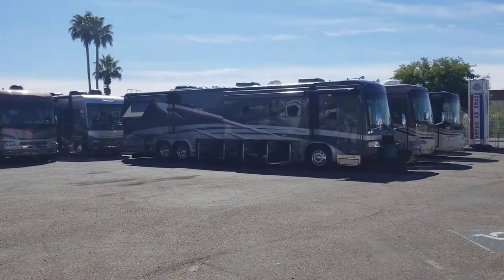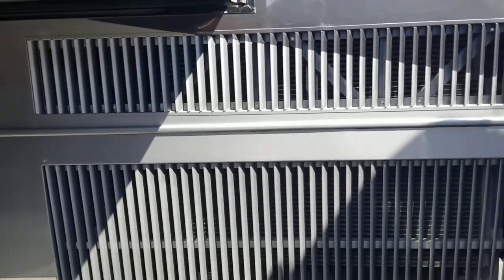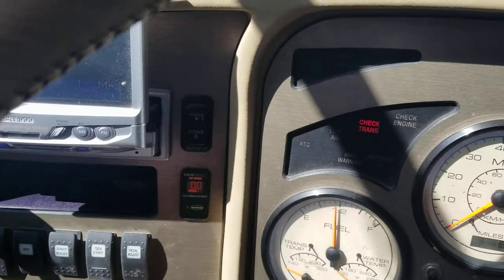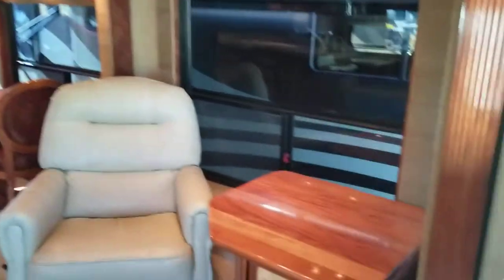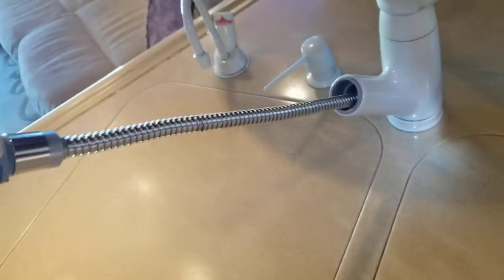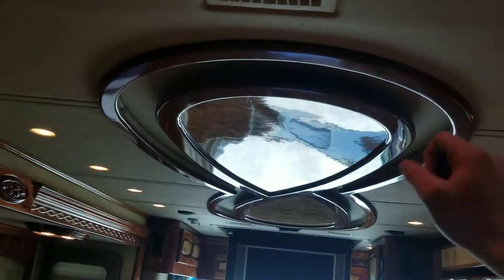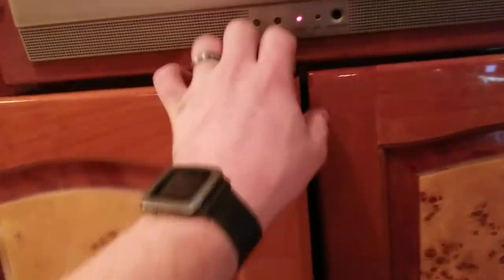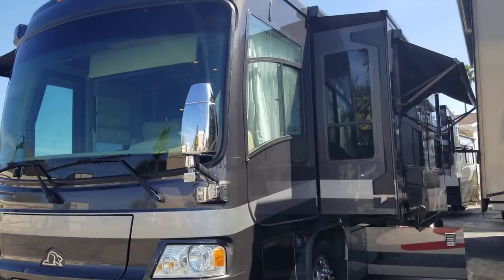SOLD! 2006 Beaver Marquis Jade IV Video Walkthrough. Unbelievably beautiful High line Class A Diesel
Take a peek at this super clean high line diesel pusher. This is a 2006 Beaver Marquis Jade quad slide with a 525hp CAT motor and the 4000MH series Allison transmission. This coach was $600,000 brand new and has only been owned by one person. This coach has features you still do not see commonly in nice new pushers, from the electric slide out tray, to the electric window awnings, or even the really cool way the basement tv comes out into a viewing position.